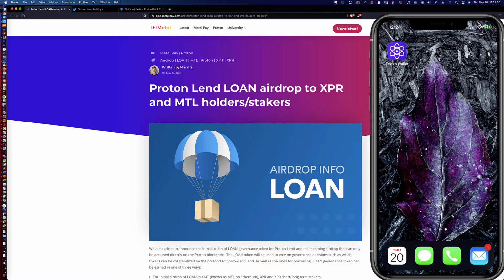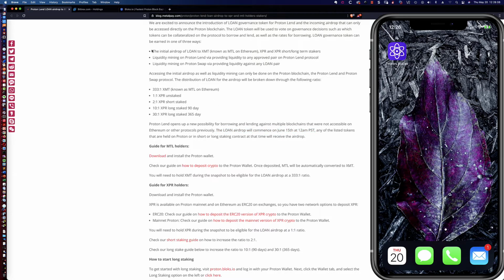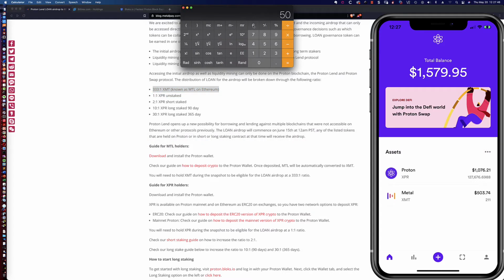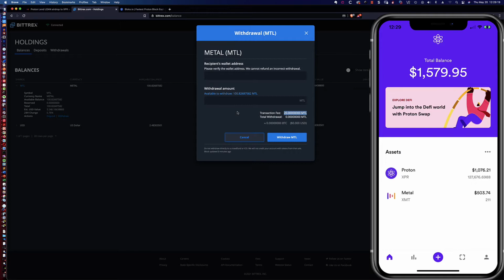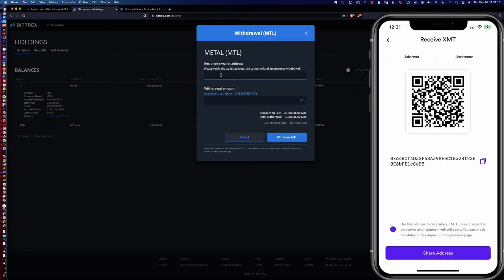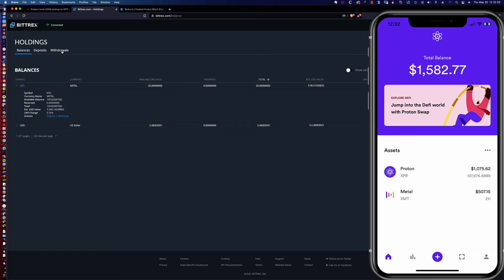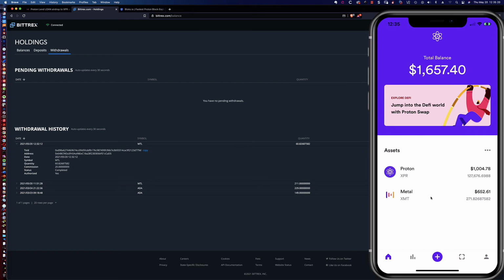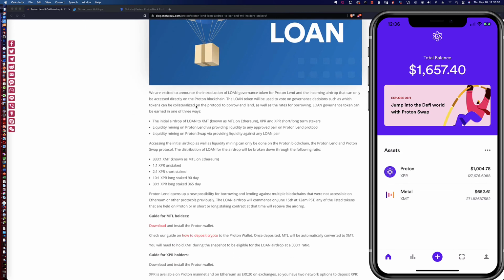Moving Metal MTL Tokens from Bittrex to Proton Wallet for June 15th Airdrop w/333:1 Airdrop Payout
***Note: All the information provided in this video tutorial is provided on an “as is” and “as available” basis and you agree that your use of such information is entirely at your own risk. I am not liable for the loss of any fiat/assets/tokens as a result of you following the steps presented here and this is not investment advice and I am NOT an investment advisor.***

In this video tutorial, I demonstrate how to withdraw Metal MTL from the Bittrex exchange for placement in your Proton wallet in anticipation of the LOAN token airdrop scheduled to take place on June 15th. The payout ratio for Metal MTL holders (and when you move it into your Proton wallet the MTL is auto-magically converted into XMT) is advertised to be 333:1 - not too shabby! You can read all about the airdrop and other ways you can qualify The one drawback of getting your MTL/XMT into the Proton wallet (at least from the Bittrex exchange) was the fee of 20 MTL, but I am looking at this long term so taking this as the cost of doing business. Hope this helps you out so you don't miss out on the airdrop! Enjoy!